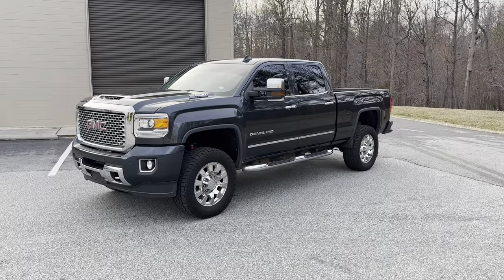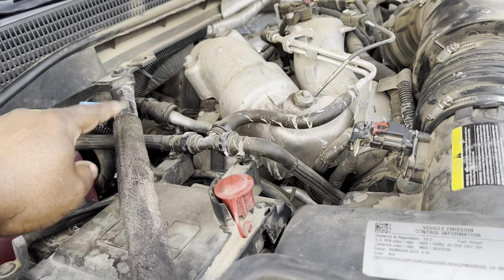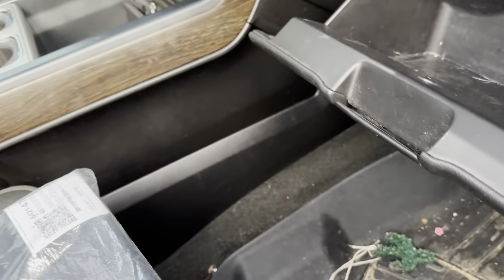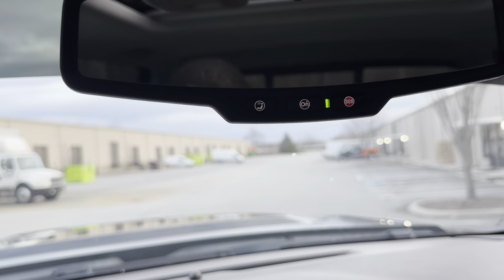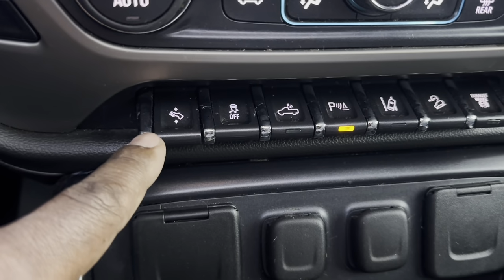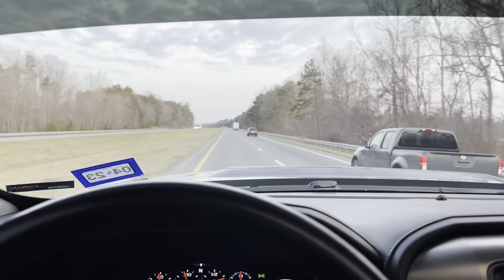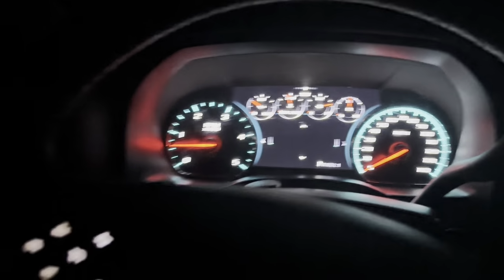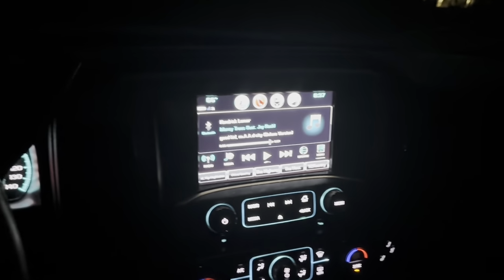Get the Job done with a Duramax & Allison Transmission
On this episode of Rides With Rowdy we take a look at the 2017 GMC SIERRA 2500 Denali. This truck is the perfect blend between a work truck and a daily driver. You get a lot of bang for your buck with the GMC Sierra 2500 Denali. The Duramax Diesel and the Allison transmission do not disappoint…